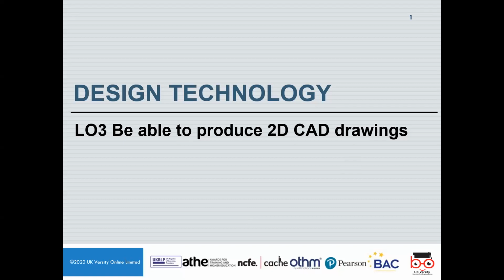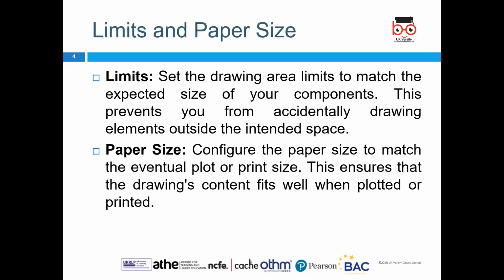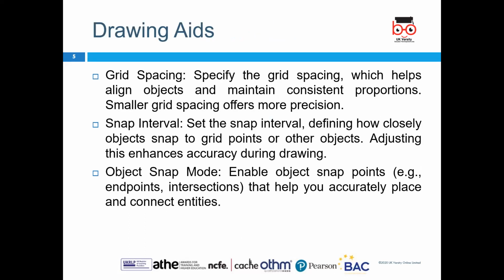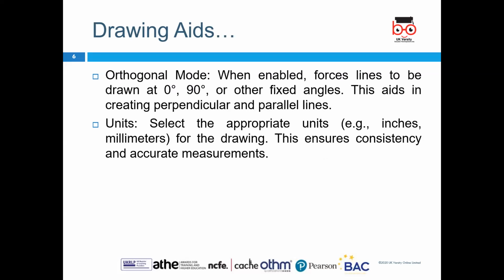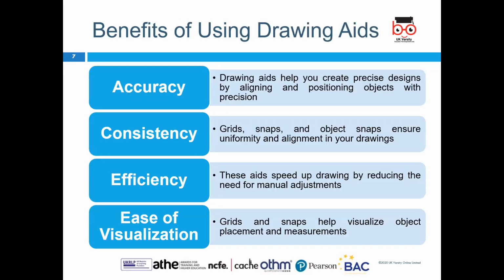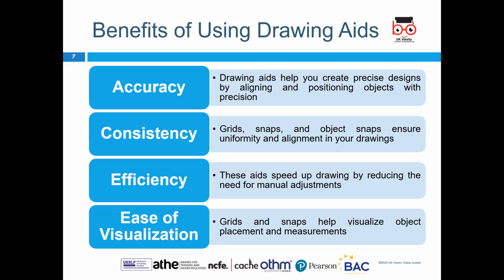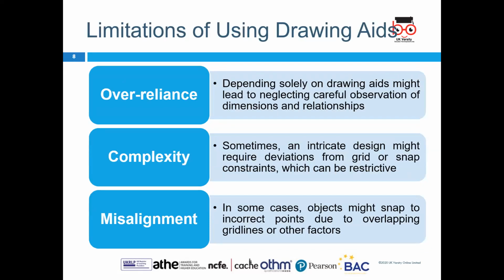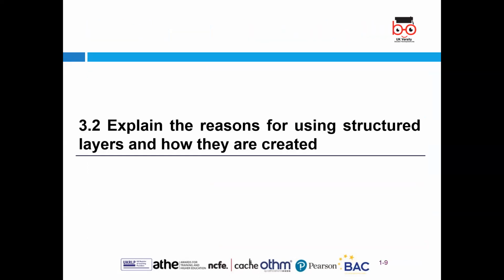OTHM L3 FDiE-Unit- Design Technology- LO3 and Assignment Discussion-(SS)